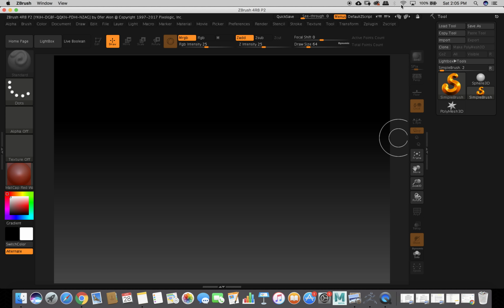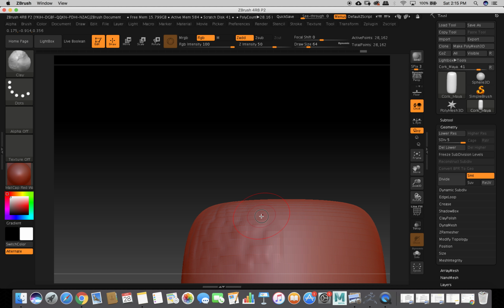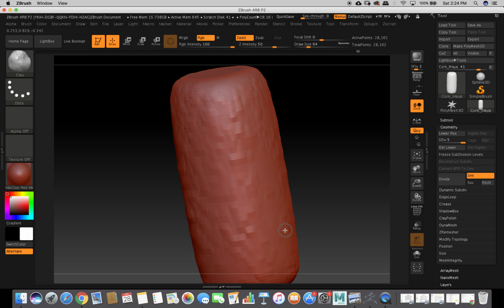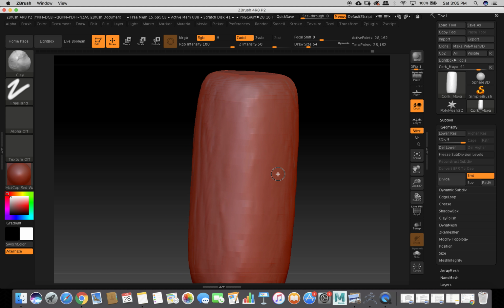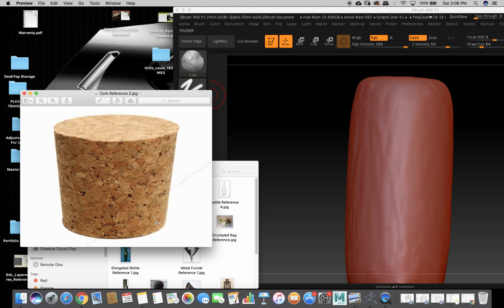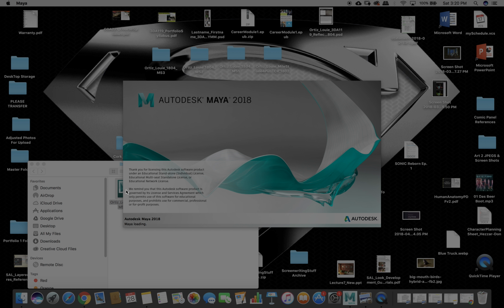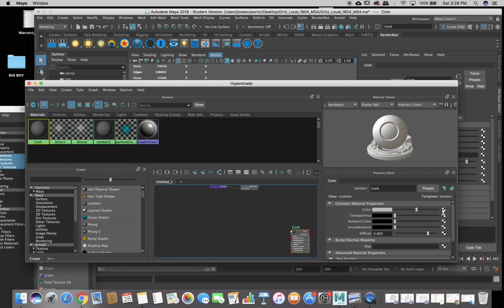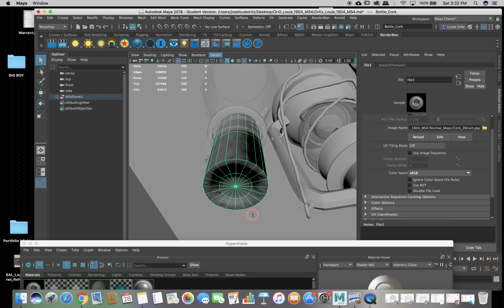UV Mapping And Messing With Divisions In Zbrush